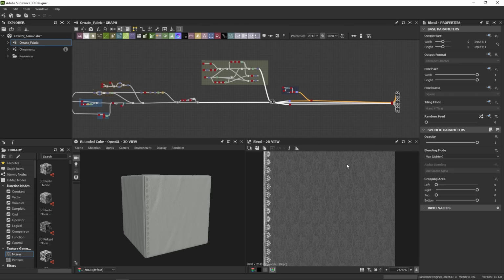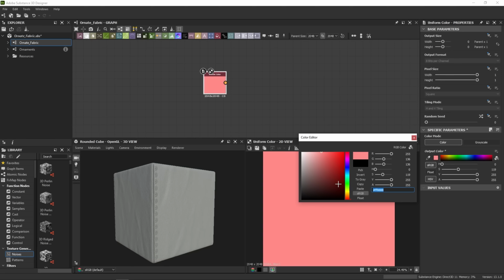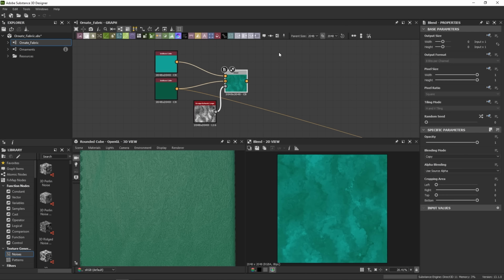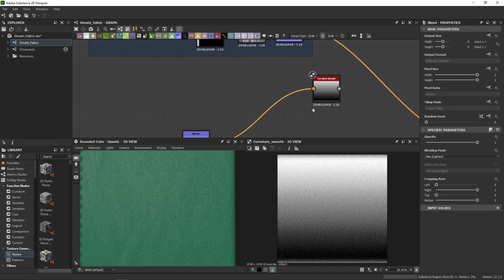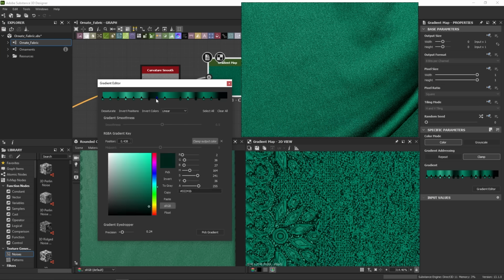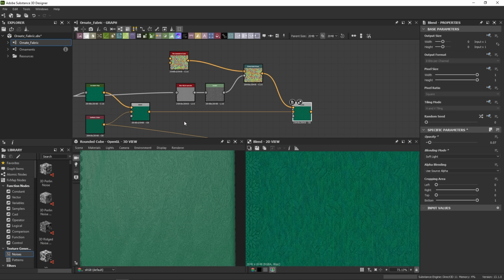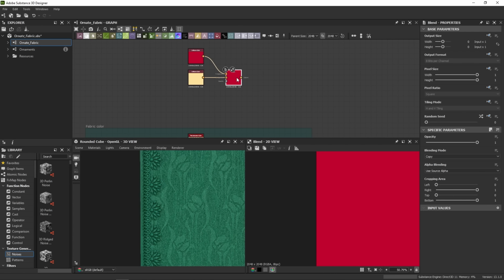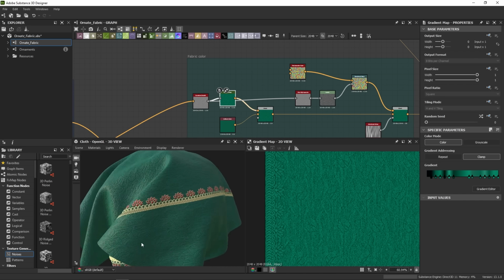How to Add Colors in Substance 3D Designer (Pt 16) | For Beginners | Adobe Substance 3D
After carefully building the height of our material, we can finally tackle its base color. In this video we'll introduce some key concepts regarding PBR materials, and we will see how we can reuse the information we already have at hand to combine colors.

Timestamps

00:00 Colors and PBR
00:44
01:35 Combining uniform colors
05:01 Generating a curvature map
08:18 The gradient map node
10:14 Adding randomness to the color
12:38 The gemstones colors
15:55 Checking the values with the PBR validate node
16:36 Recap